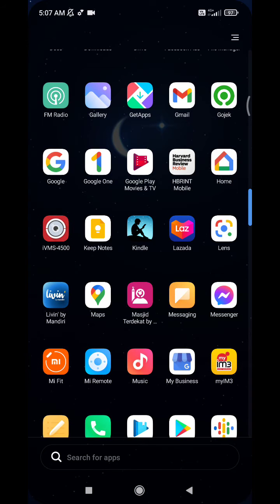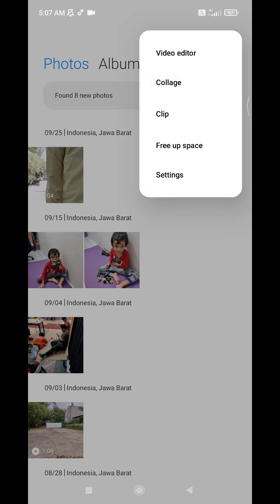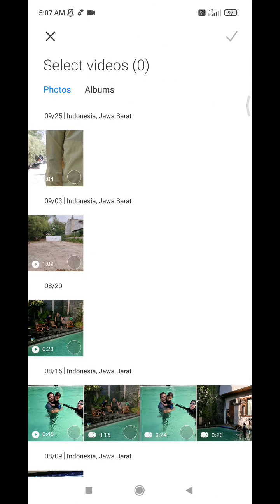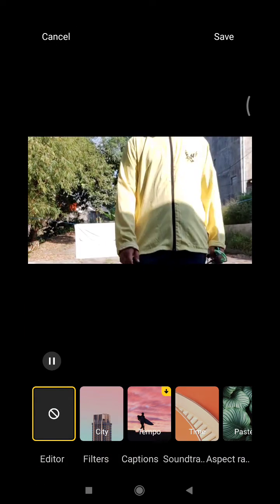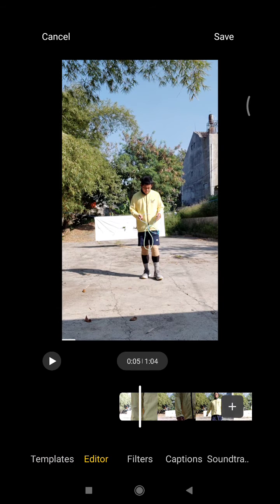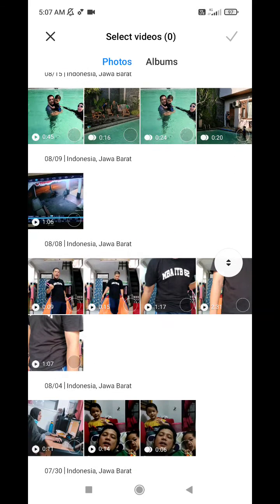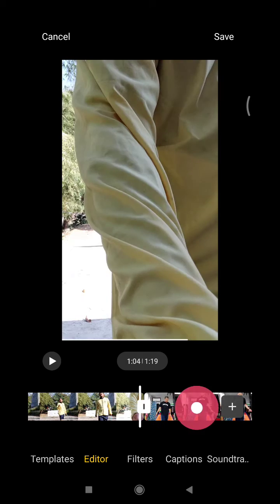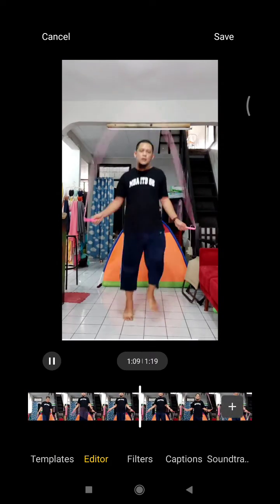How to Easily Combine Videos into One on Xiaomi Redmi Note 10 Pro. No other Apps required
no need to install any other apps.. Just follow these steps to join or combine videos into one video on Xiaomi Redmi Note 10 Pro.